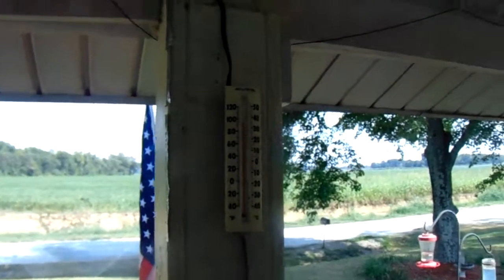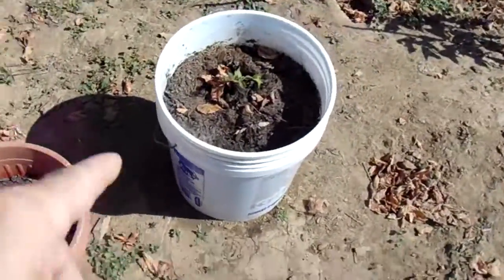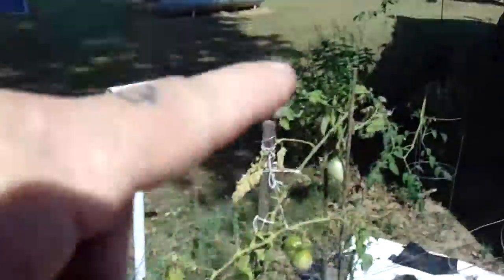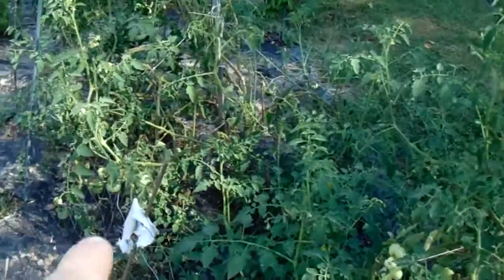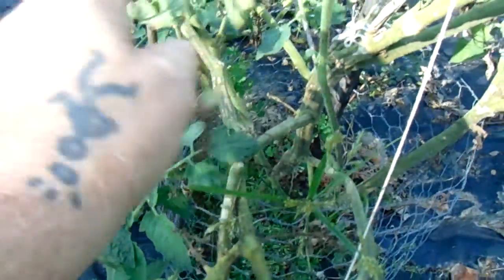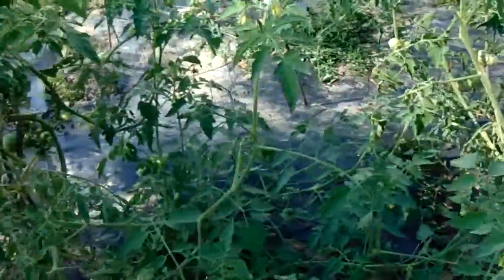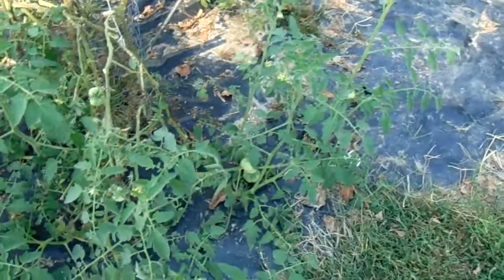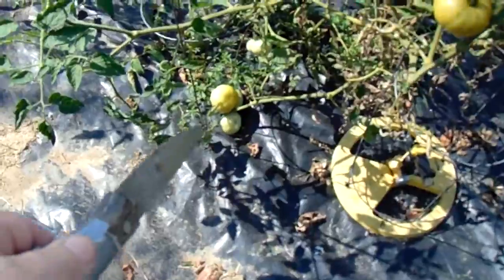2 HORN WORMS - ONE BIG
Explaining about HORN WORMS, I found two...ONE as big as my little  finger, and a second about 1/3 the size of that one. ONE, alone can totally eat a tomato plants foliage. GOOD RULE OF THUMB  is check 6am & 6PM EVERY DAY other than a pouring  rain..